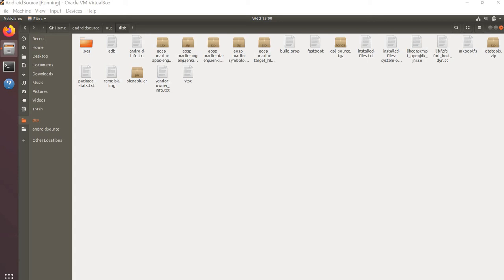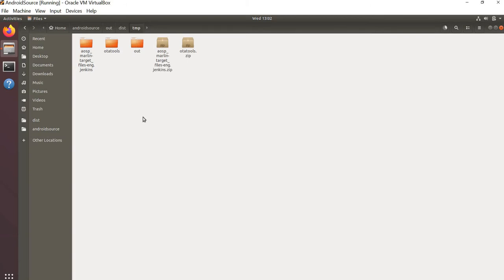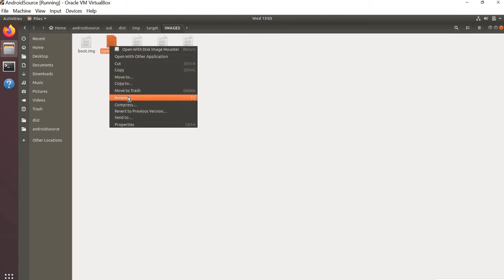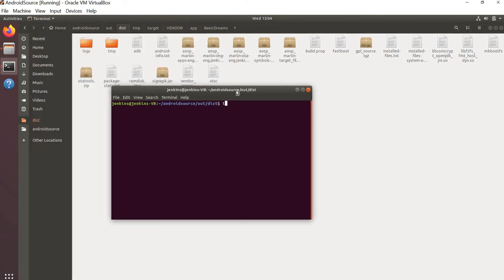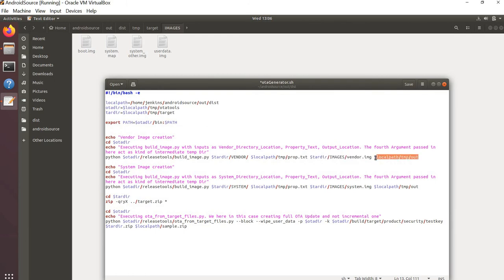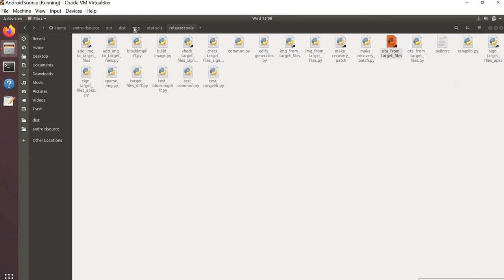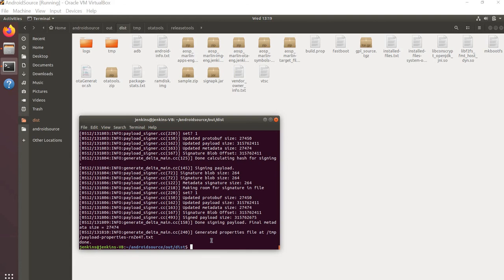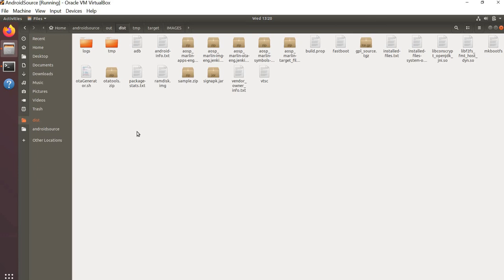Build OTA Update from build_image.py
This Video demonstrates how to create OTA Package from ota_tools.zip and ota_from_target_files.zip.

We will also see how to create vendor.img and system.img using build_image.py